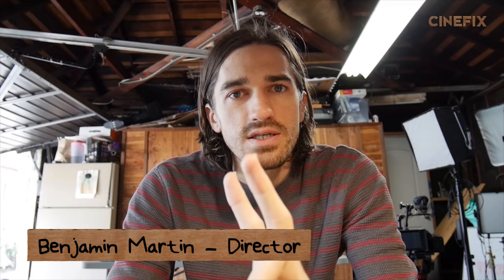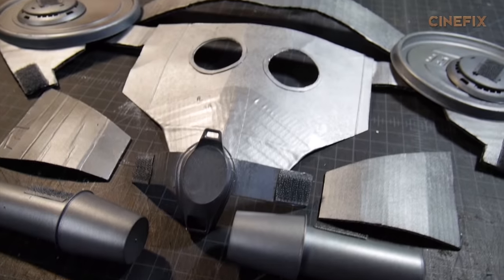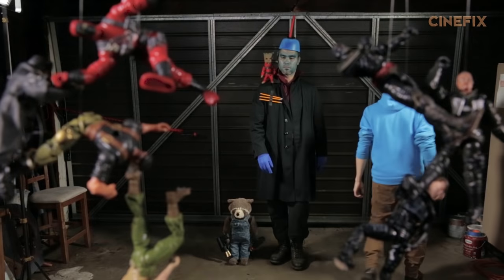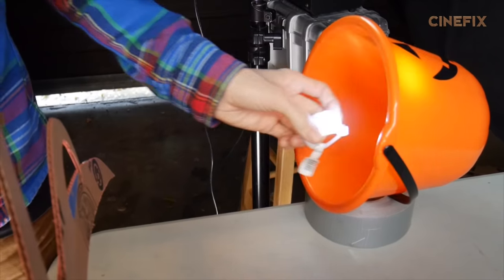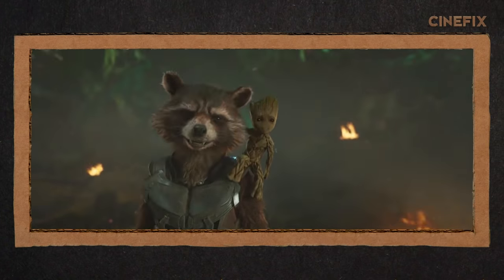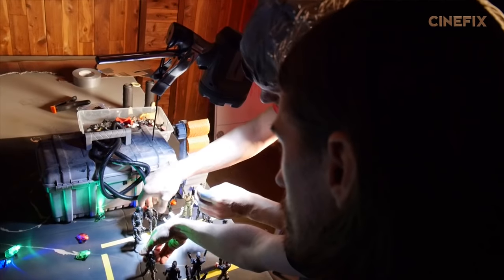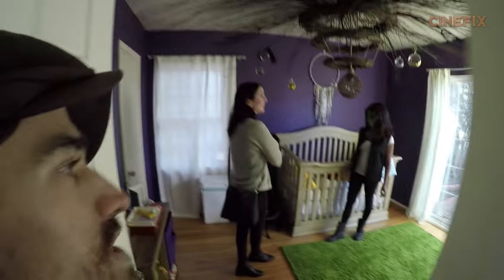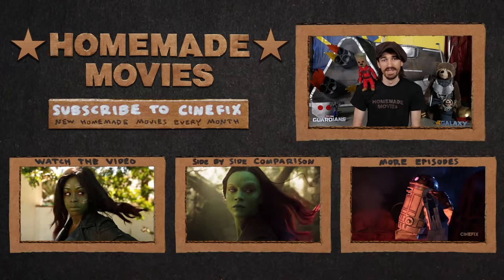Guardians of the Galaxy Vol. 2 - Homemade Behind the Scenes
The Homemade Movies gang went for a long trip around the intergalactic DIY zone to recreate this entirely homemade trailer. Make sure to see how they used homemade items in this exclusive behind-the-scenes.

Homemade Movies serves up creative remakes of your favorite movies trailers and scenes! Every episode is an exact shot-for-shot remake created at home without any visual effects. It's homemade movie magic!

for live Homemade Movies check-ins with Ben and Dustin!